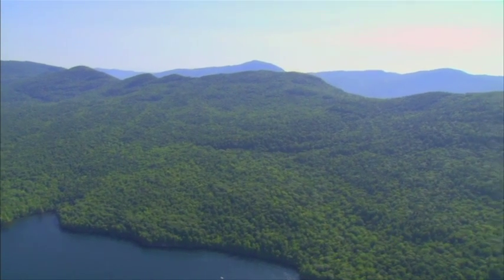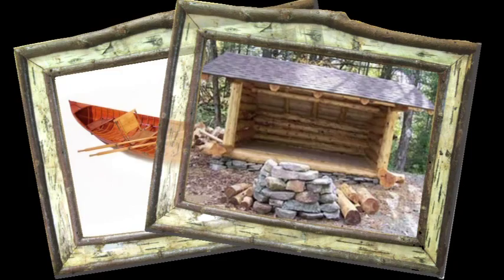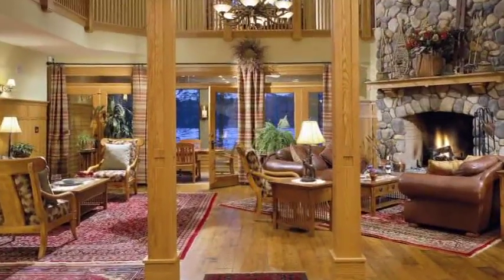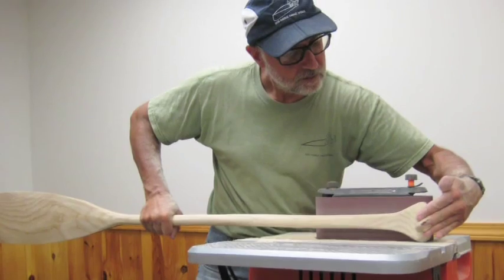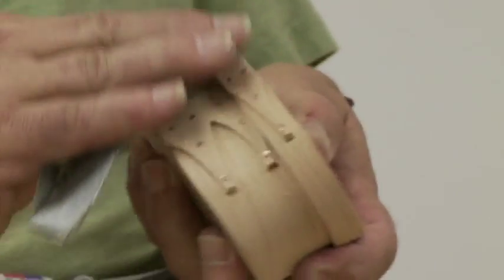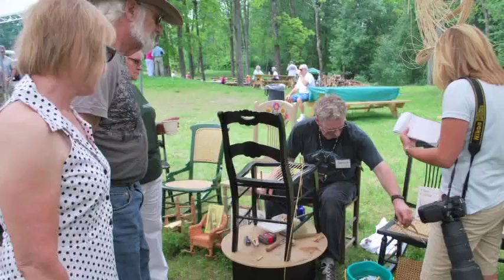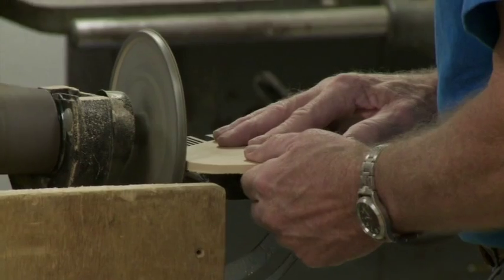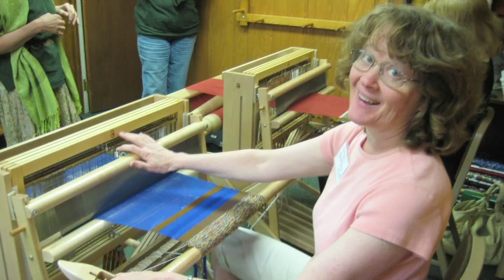Adirondack Folk School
The Adirondack Folk School in Lake Luzerne, NY is a not for profit, 501 (c) (3), year round school dedicated to teaching the traditional arts, crafts and culture of the Adirondacks.